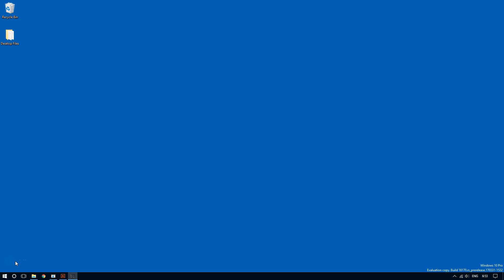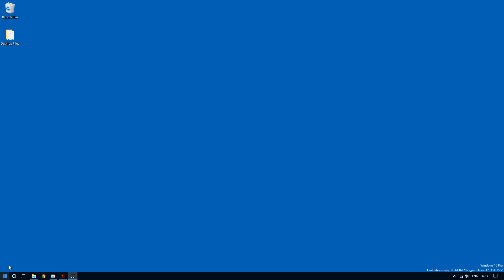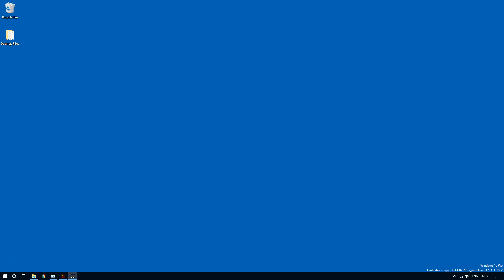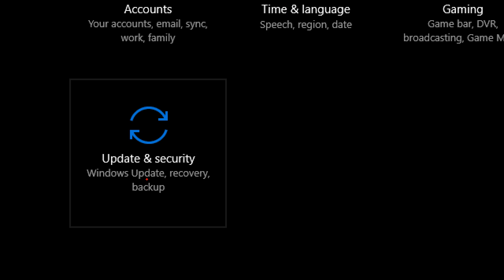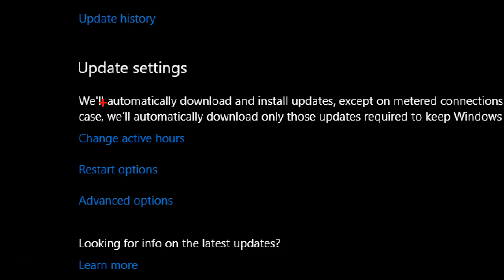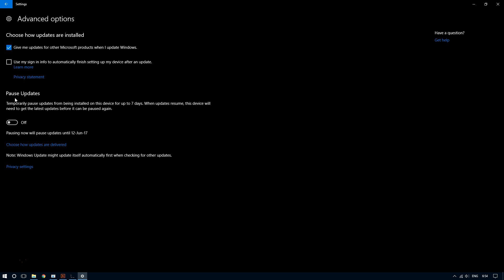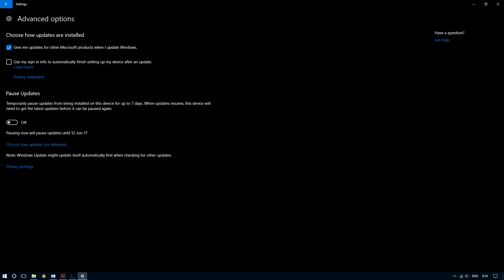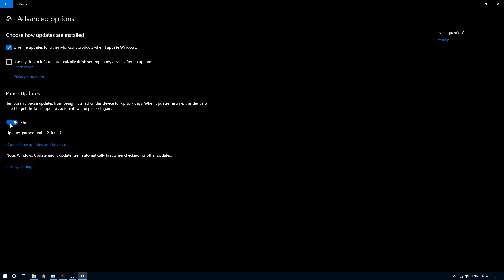How to Pause Updates in Windows 10│Creator's Update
The ability the pause updates on Windows 10 is a useful feature. If you are working something important, you may not want to install updates immediately, since installing major updates can be lengthy at times.

 By using this features Windows 10 will pause updates or about a week or so. This gives you enough time to get your work done.